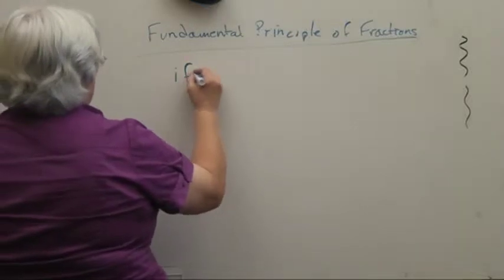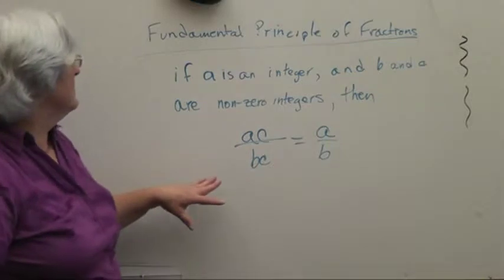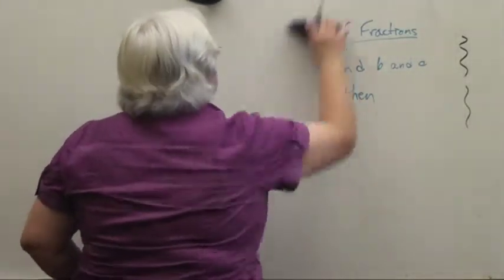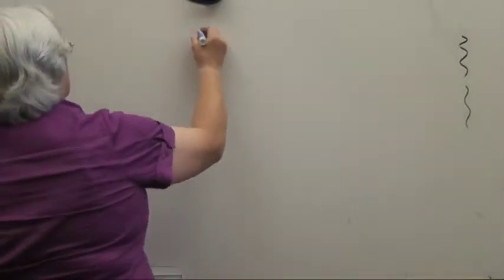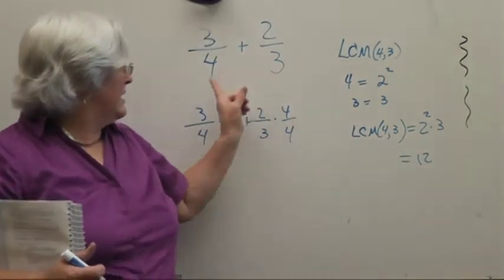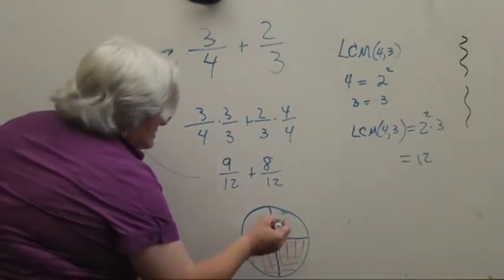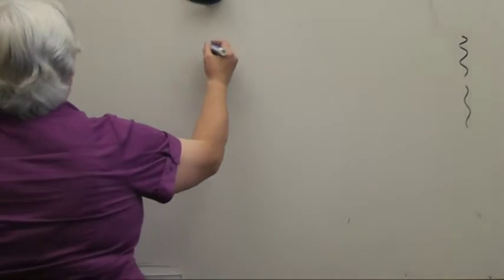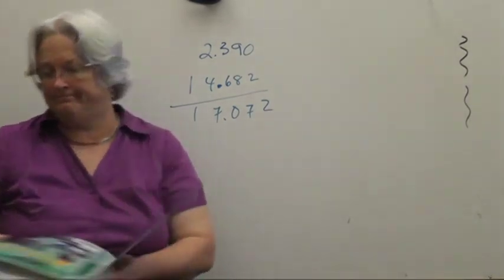Algebra 1 Section 2 2 Adding and Subtracting Rationals